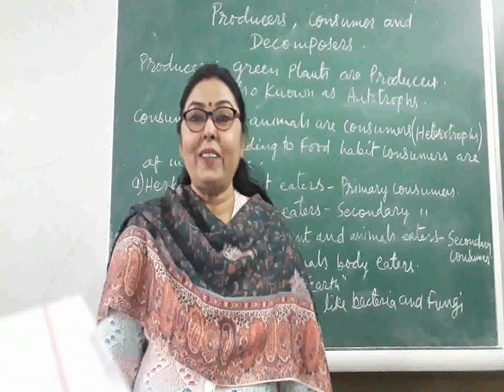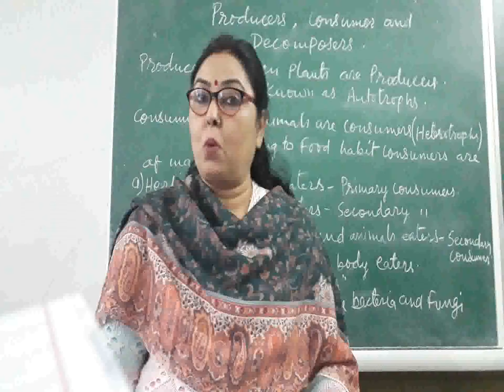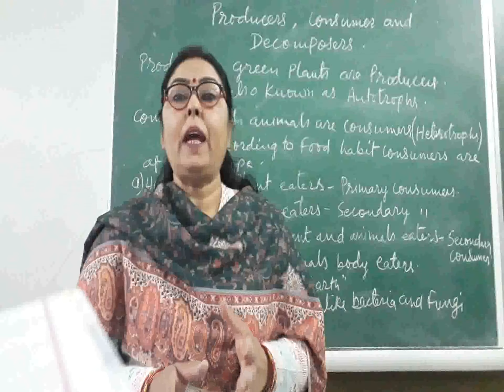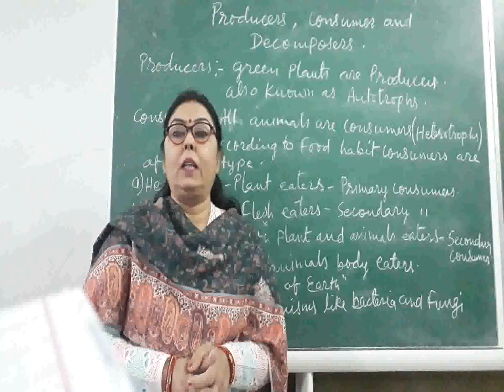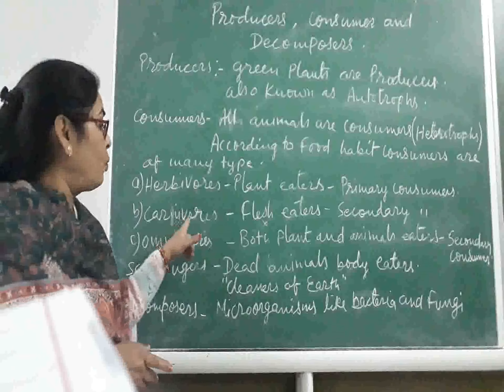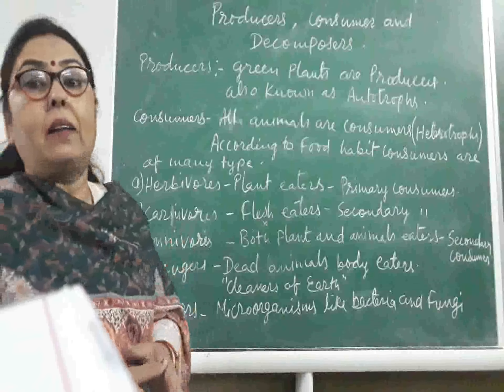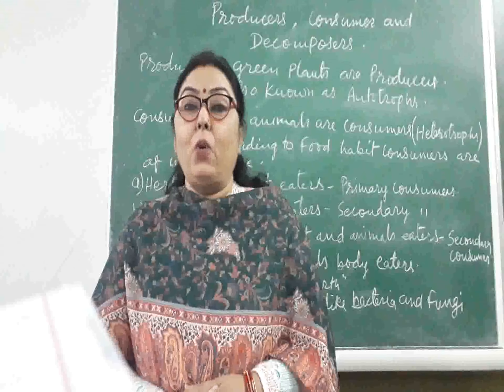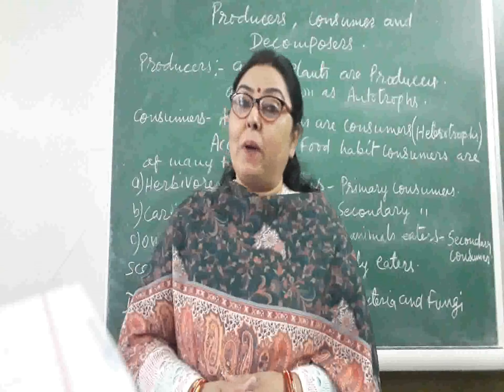CLASS 7 BIOLOGY FOREST PRODUCER CONSUMER AND DECOMPOSER